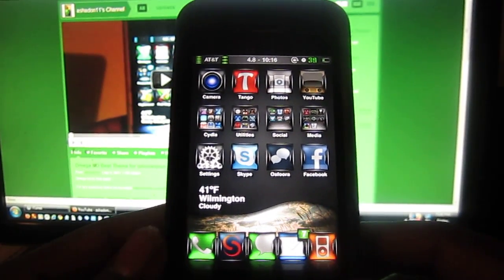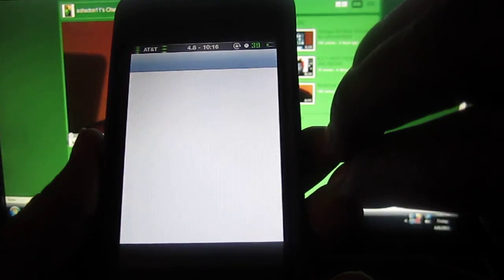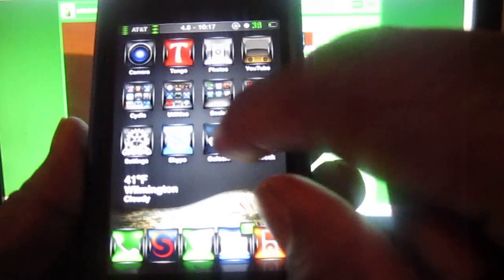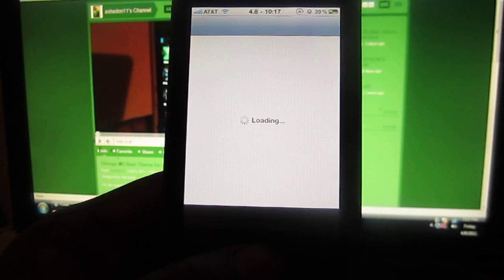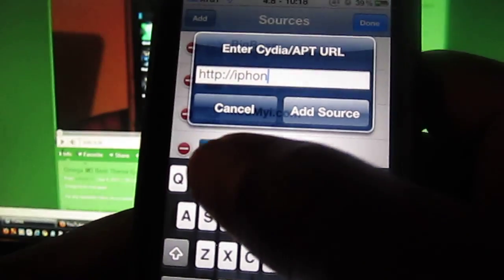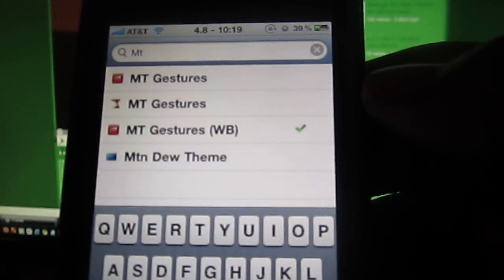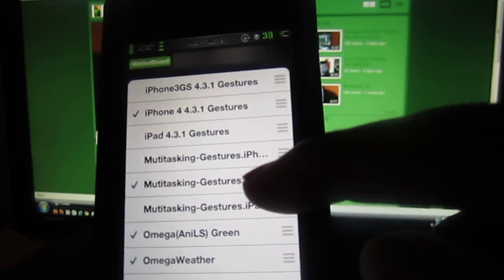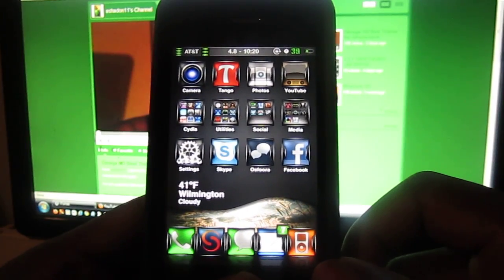Multitasking Gestures on iphone/ipad 4.3.2/4.3.1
Add this source iphone.gsm.vn/